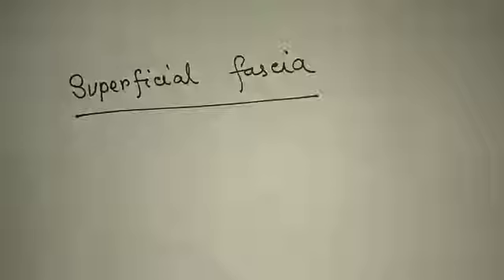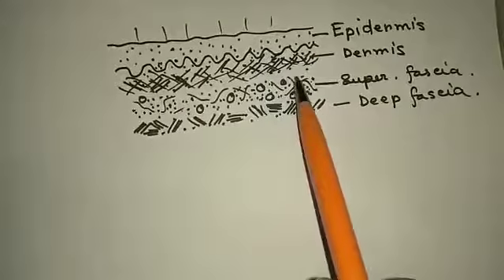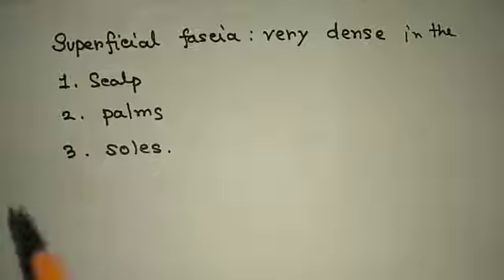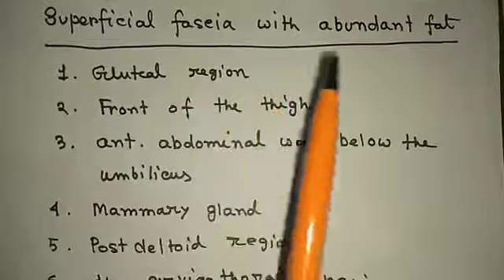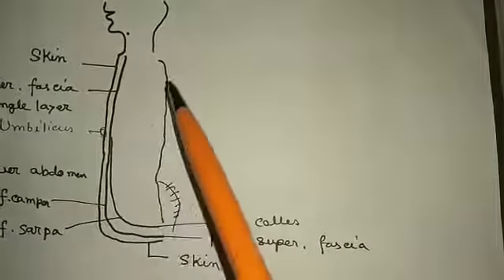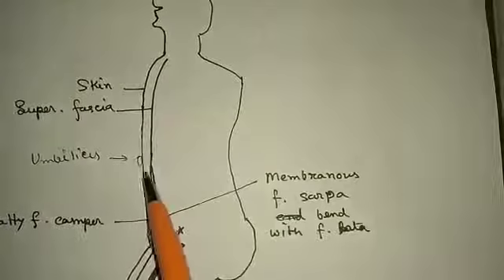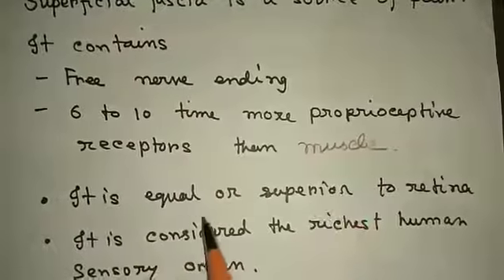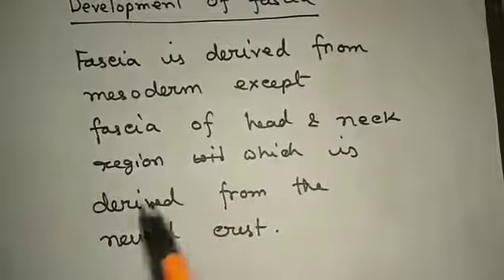Belgas313💌Superficial fascia in general.💌..try to understand how important...